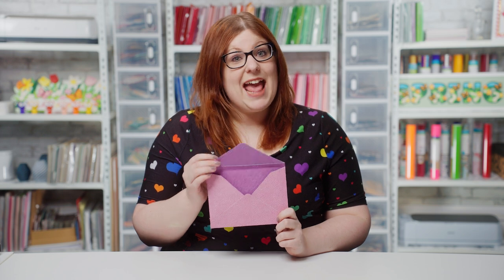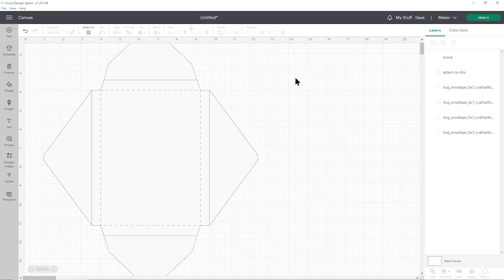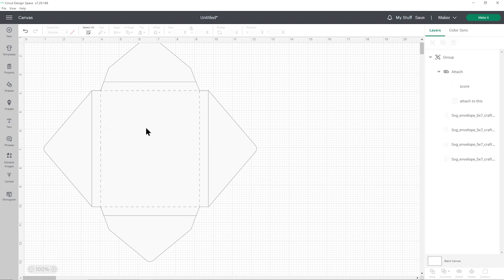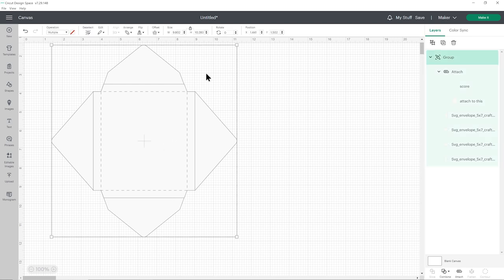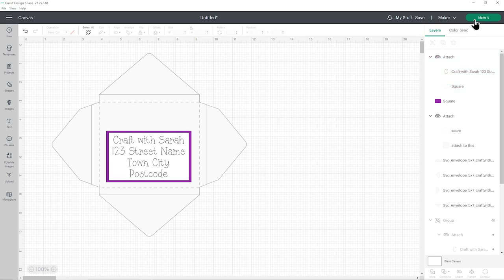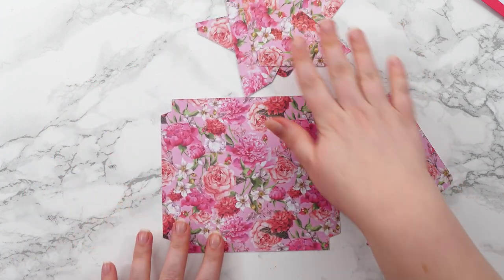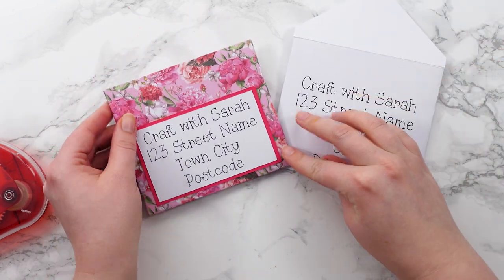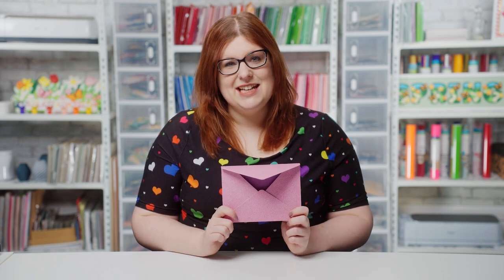How to Make & Address Envelopes with a Cricut!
Learn how to make an envelope for your Cricut card making projects with these free envelope templates. Plus, see how to get your Cricut to write the addresses using the pen function.

Cricut envelope addressing was never so easy!

Happy crafting,
Sarah 🥰